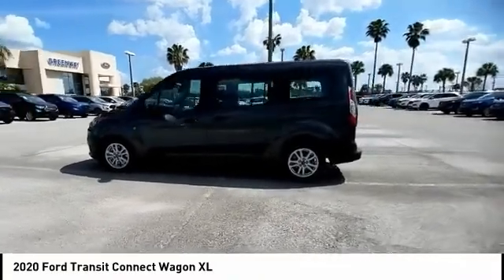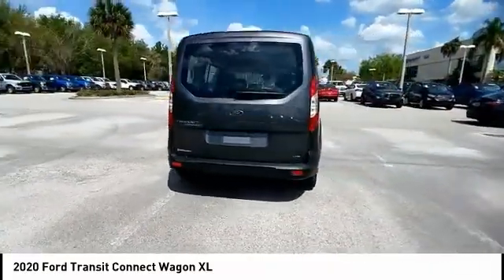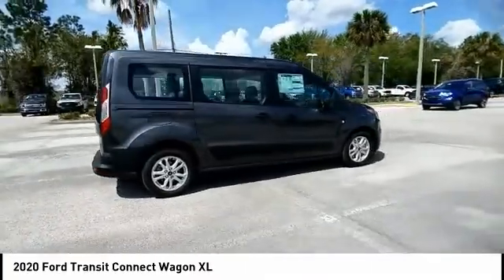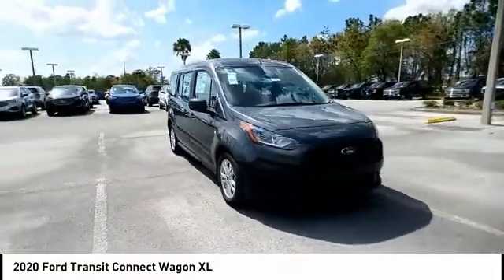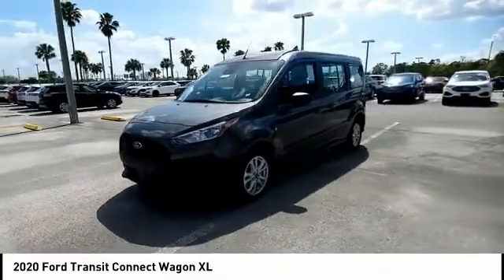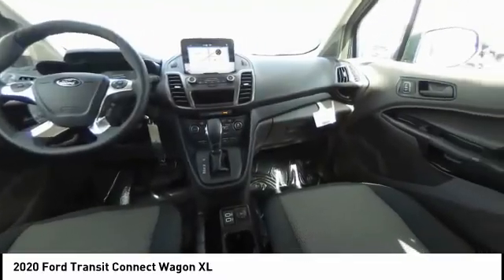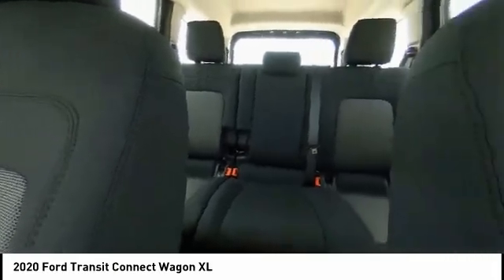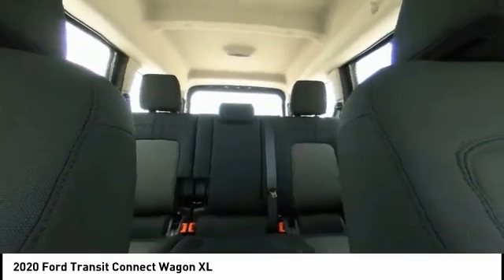2020 Ford Transit Connect Wagon TL476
2020 Ford Transit Connect Wagon XL

Greenway Ford
9001 East Colonial Drive

XL - Rear View Camera with Reverse Sensing System - SYNC 3 Technology - Blind Spot Info System - Remote Keyless Entry - Smart Charging USB Port - FordPass Connect WiFiWith space for 6 passengers  our Magnetic 2020 Ford Transit Connect XL Wagon is a fantastic choice! Motivated by a 2.0 Liter 4 Cylinder that offers 150hp while connected to a durable 8 Speed Automatic transmission for amazing passing authority. This Front Wheel Drive Passenger Van secures near 29mpg every day and is quite maneuverable in tight spots  easy to park and a pleasure to drive with integrated spotter mirrors and dual sliding side doors.Inside our XL  appreciate keyless entry  durable seats  an LCD multi-function display with steering wheel controls  power front windows  front and rear power points  and plenty of cup holders; while FordPass Connect with available WiFi hotspot and an AM/FM stereo with an auxiliary audio input jack make the trips more enjoyable.Our Ford Transit Connect offers lasting value and peace of mind with parking sensors  anti-lock brakes  Safety Canopy system  a backup camera  traction and stability control  hill start assist  and many airbags. Easy to drive and easy to love  this is the intelligent choice for you! LOWEST PRICES IN CENTRAL FLORIDA! NOBODY  WE MEAN NOBODY BEATS A GREENWAY FORD DEAL!We will not be beat! We aim to have the best SERVICE with the BEST LOWEST PRICE! We have the LARGEST selection  the highest trade values  the LOWEST payment options  the BEST financing terms  and the FRIENDLIEST staff. We pride ourselves in taking EXCEPTIONAL care of our customers.Ask about our SIGN AND DRIVE options for PURCHASE OR LEASE. Price includes: $1250 - Retail Customer Cash. Exp. 04/30/2020 $1500 - Built to Lend a Hand Ford Credit Retail Bonus Customer Cash . Exp. 04/30/2020